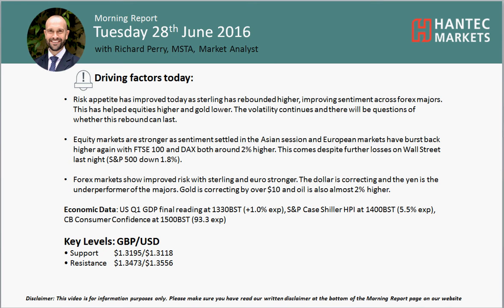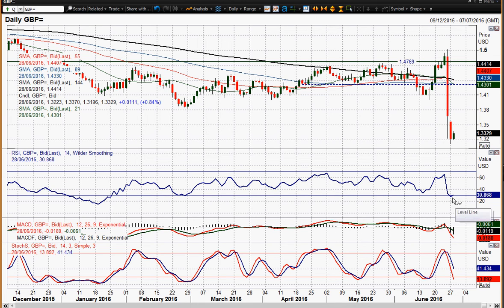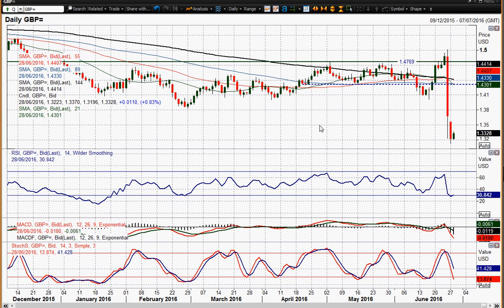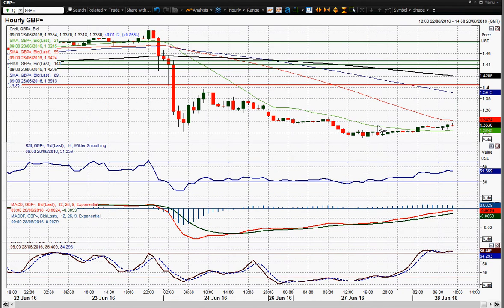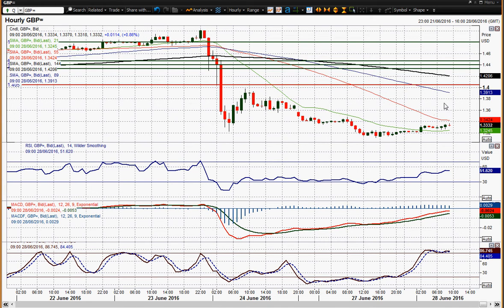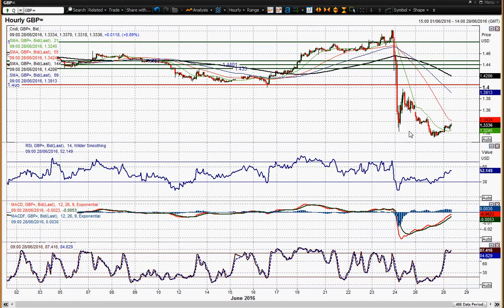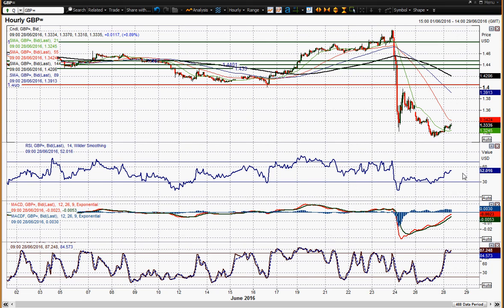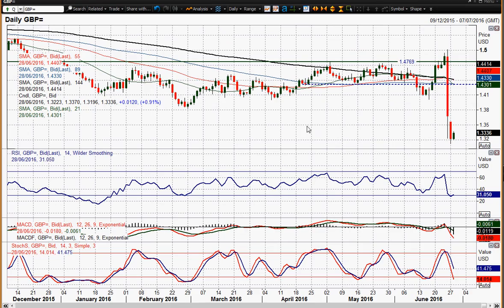GBP/USD 28/06/2016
A look at the impact of a reboudn on Cable today and how it affects the outlook